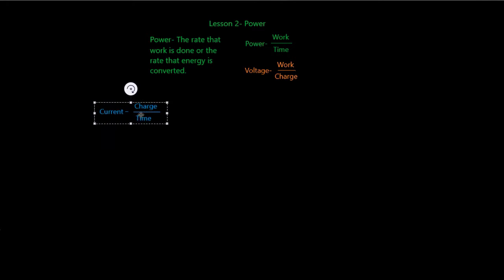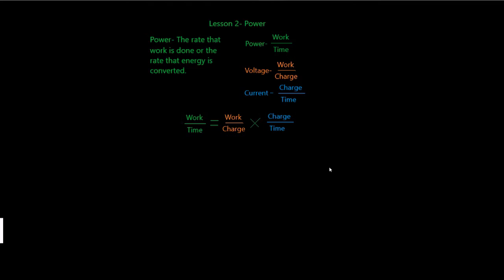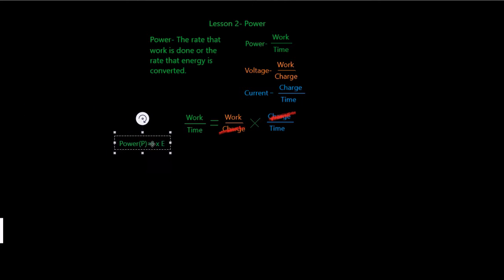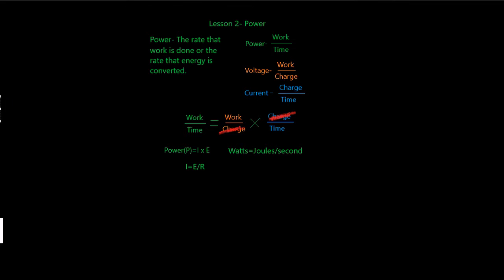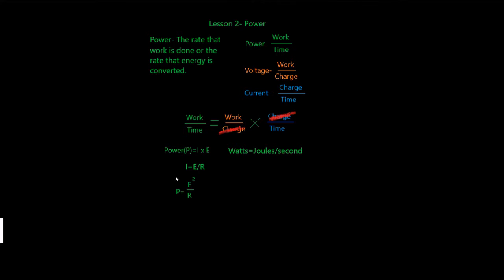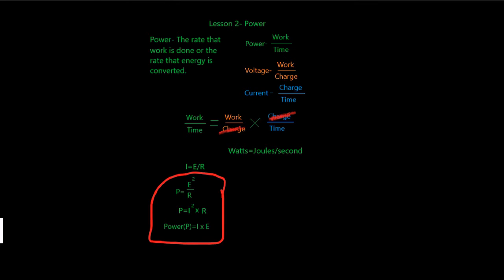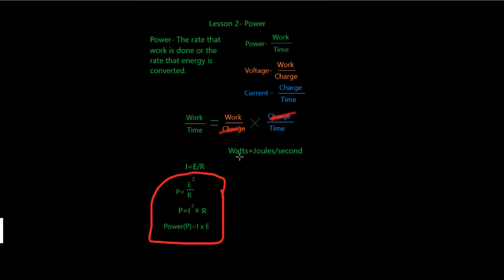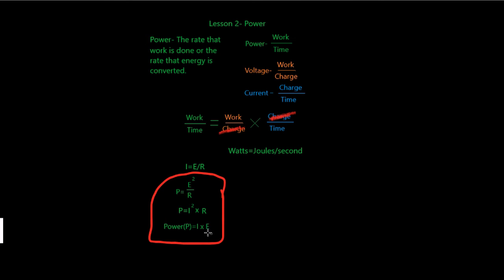Lesson2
This lesson covers the fundamentals of power in an electrical circuit.